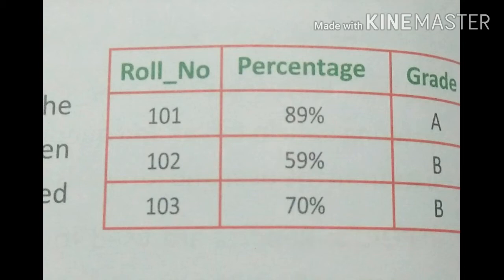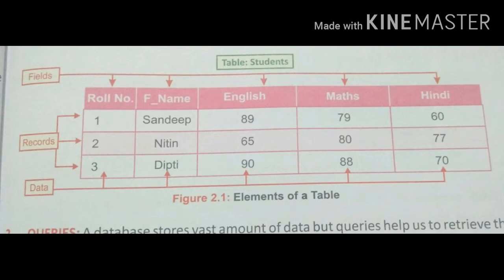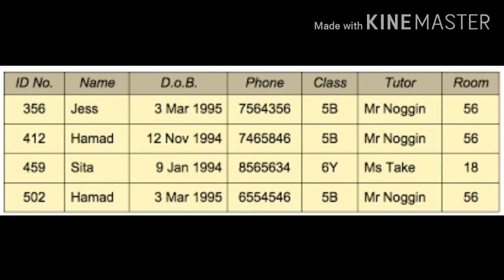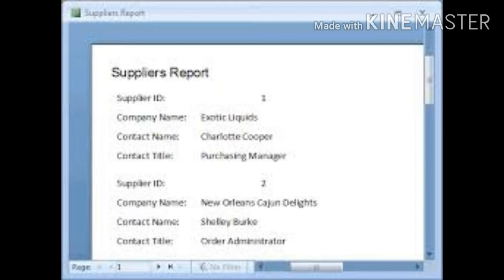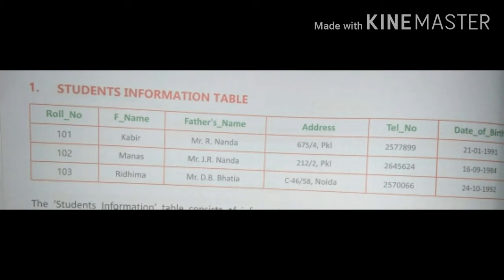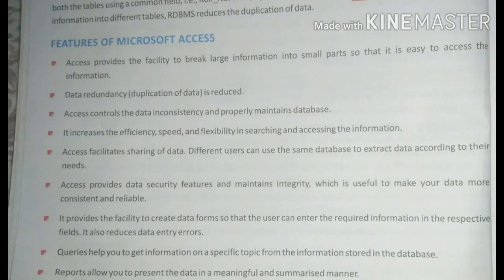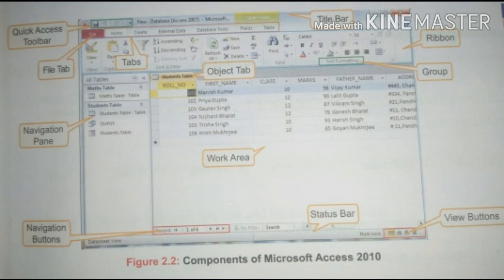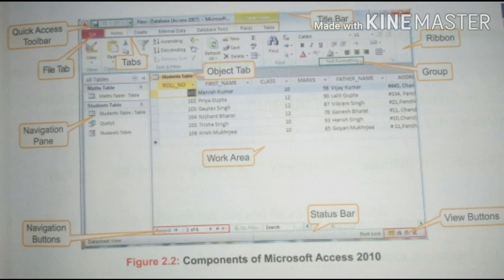Class 8 Computer